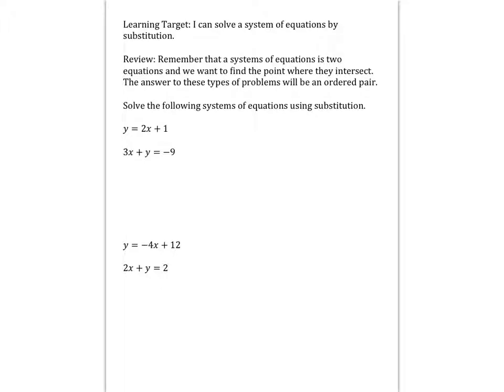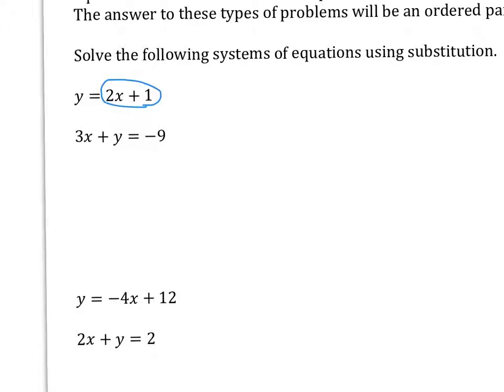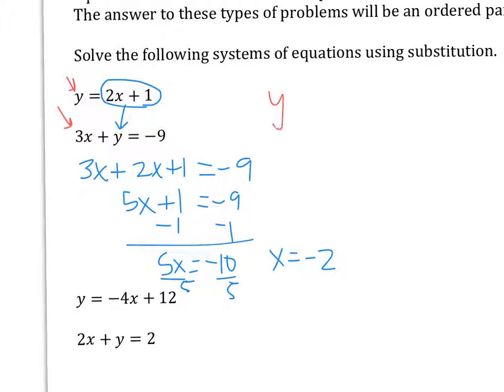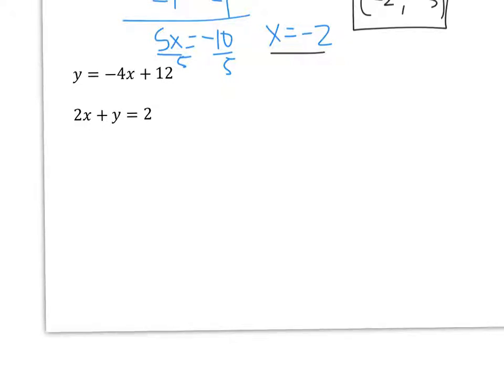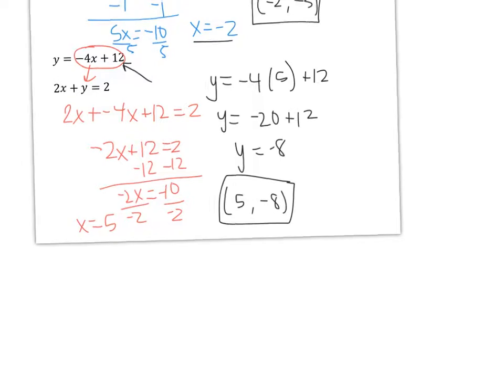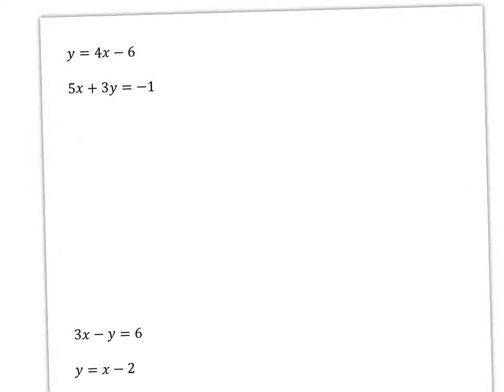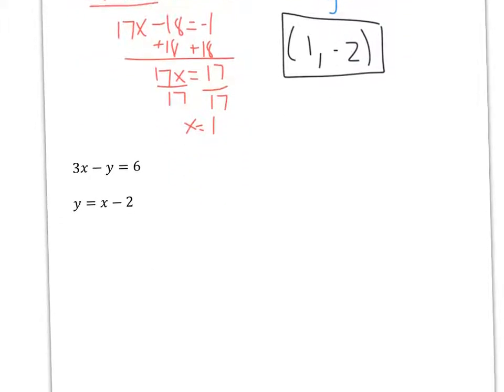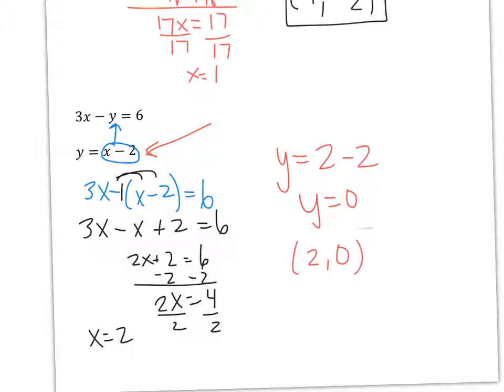Solving Substitution Day 1